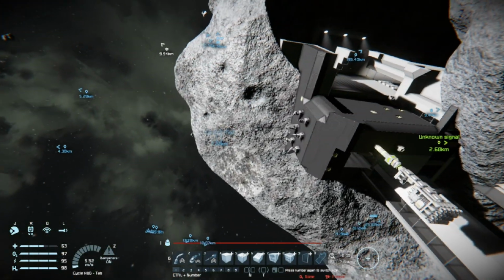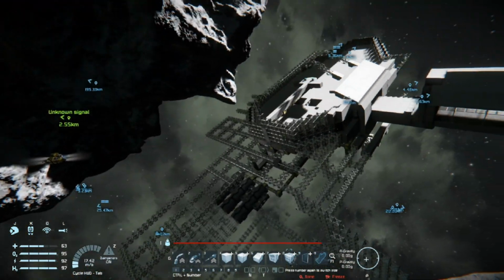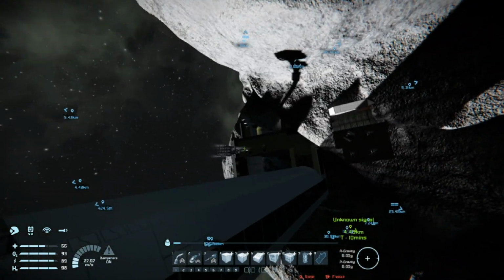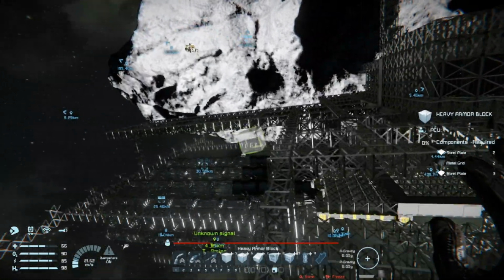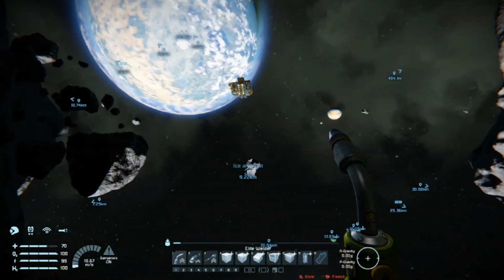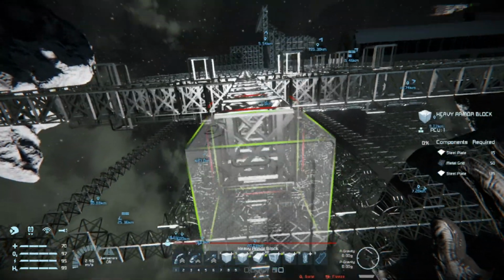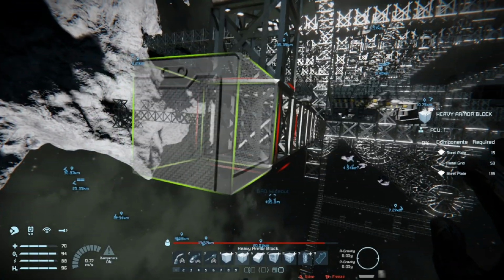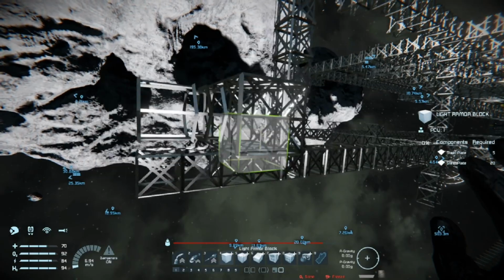SE The Mighty Janus Ep 15: Placing blocks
This episode had to be split into 2 and so this episode finishes kind of abruptly. We spend most of our time framing out the rear and going over what has been placed.

you can also catch me on Twitch.tv/Pieburn
I stream Mondays, Wednesdays and Fridays at 10pm AEDT

Thankyou for watching and have FUN!!